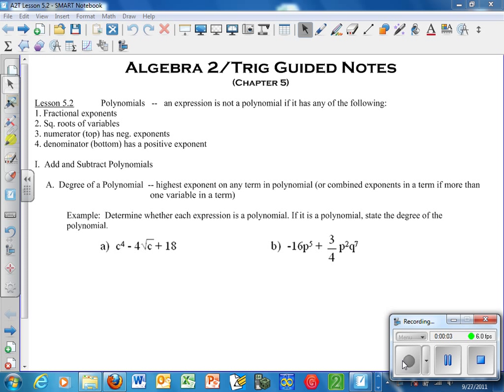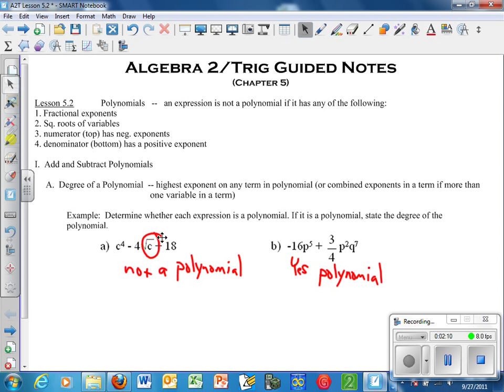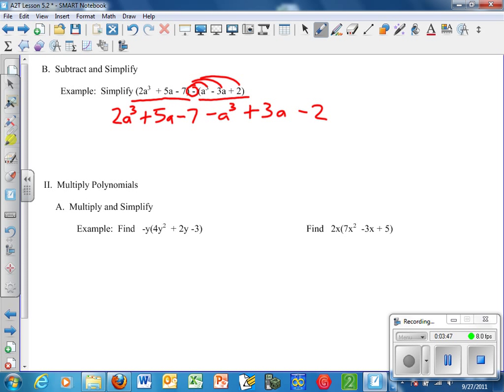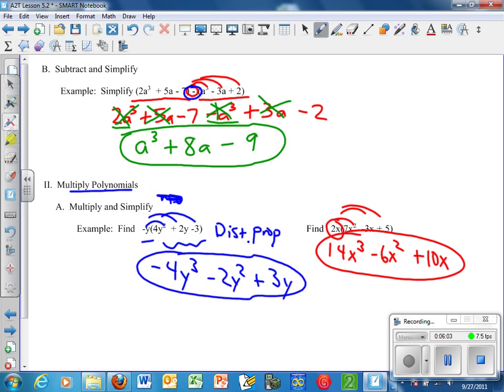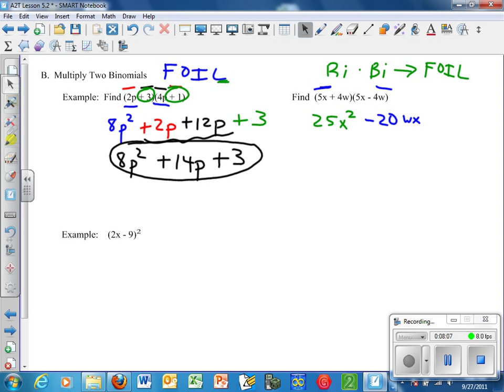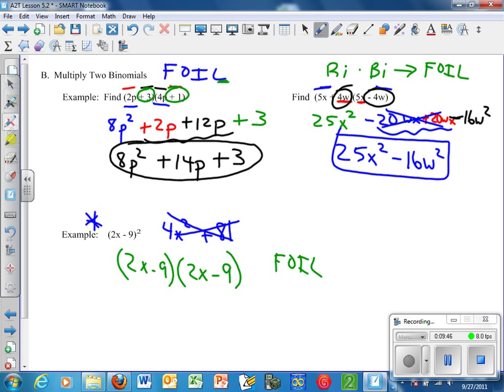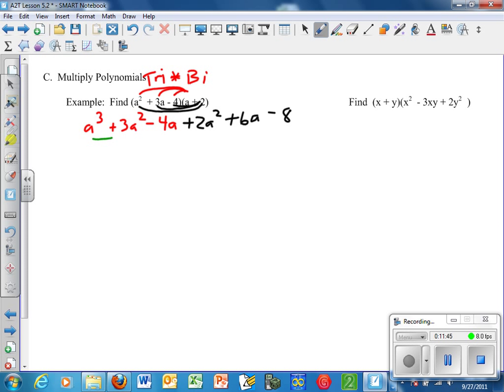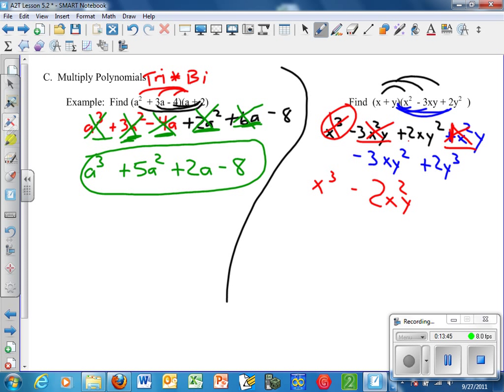A2T Lesson 5.2.avi